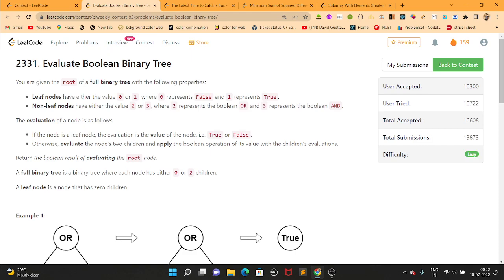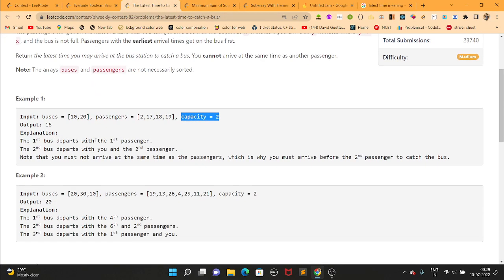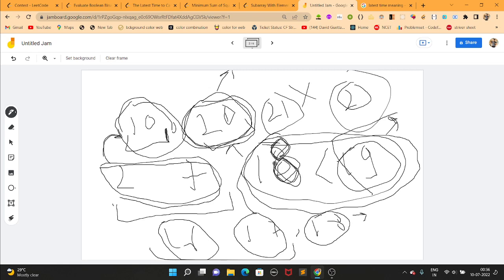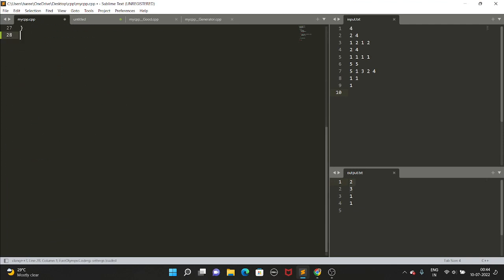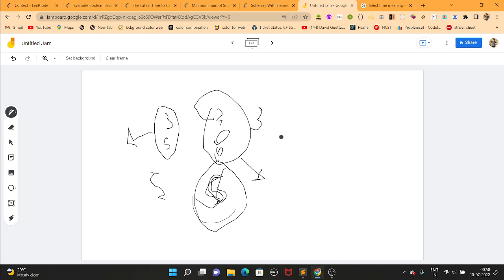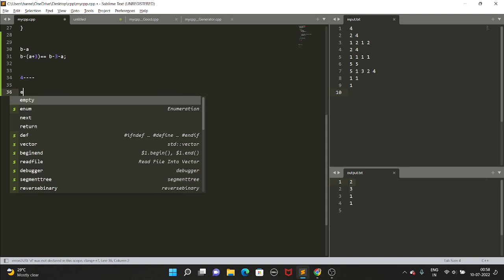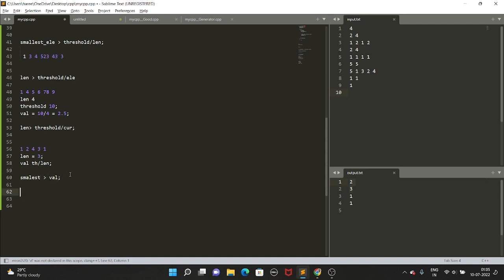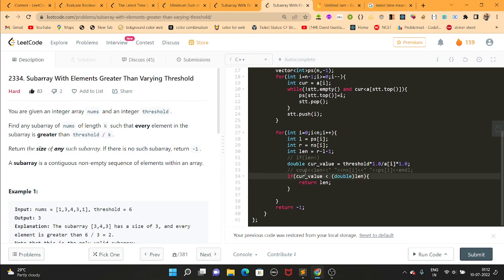Biweekly Contest 82 | All Problem Solution